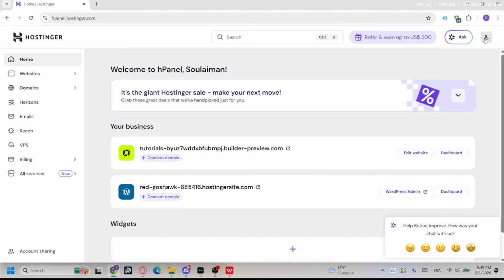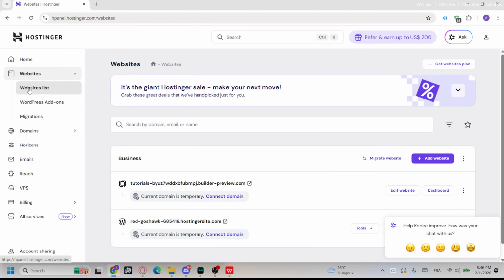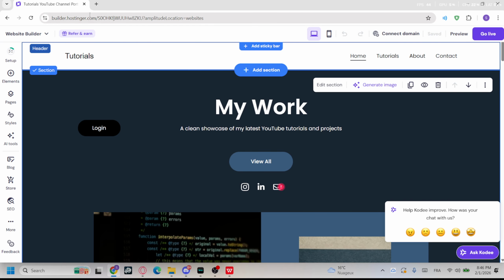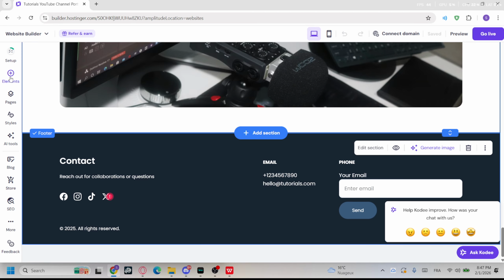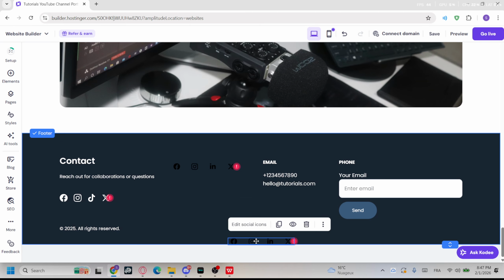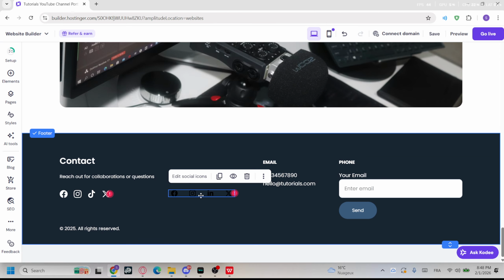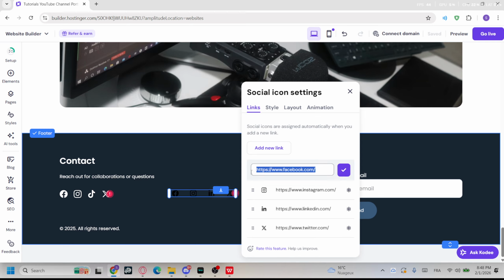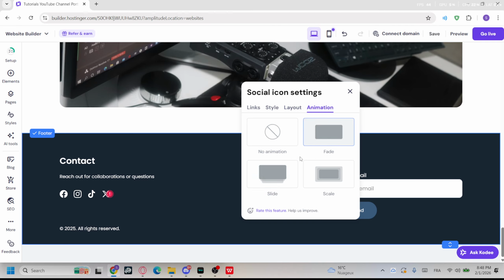How To Add Social Media Icons In Hostinger Website Builder ! Tutorial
Today we talk about add social media icons in hostinger website builder,hostinger website builder tutorial,how to add social media icons to wordpress,hostinger website guide